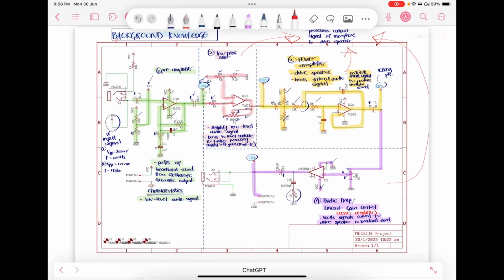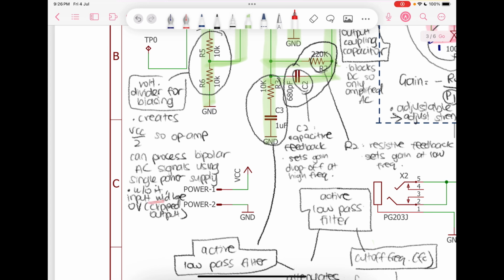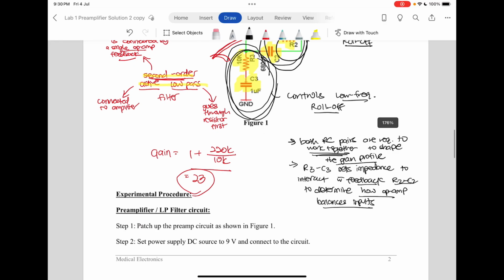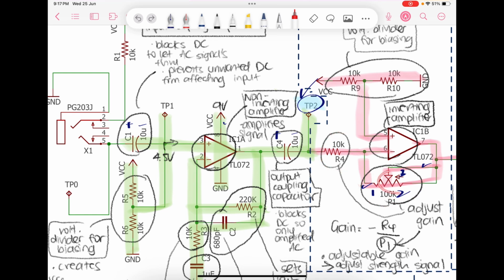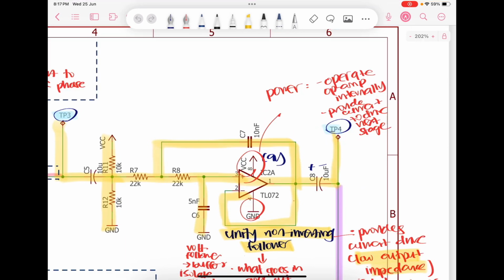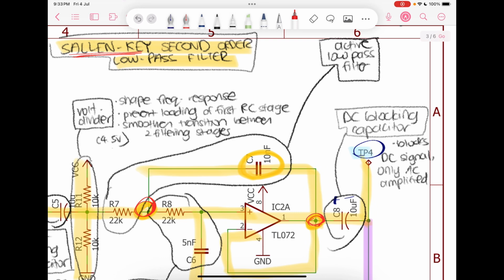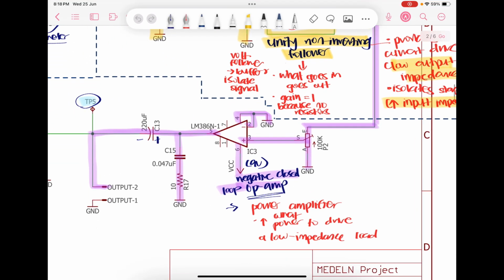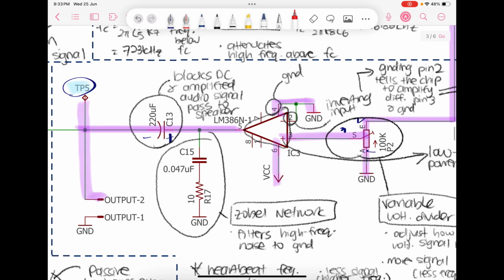Med Elec Video